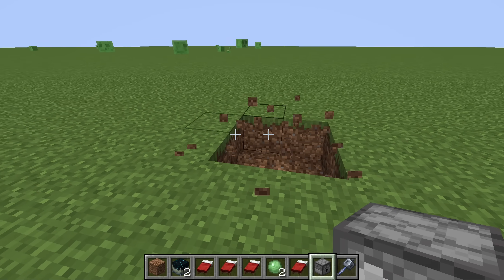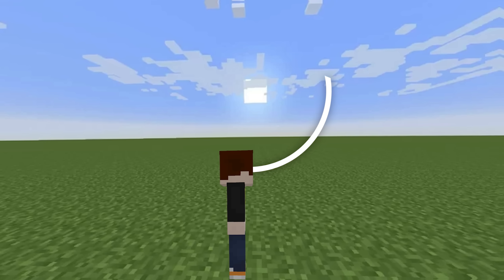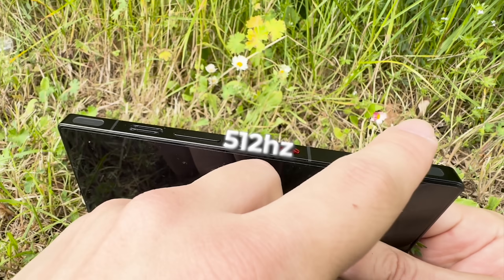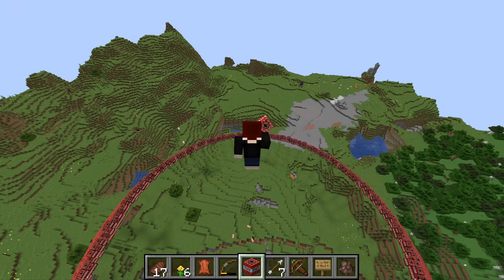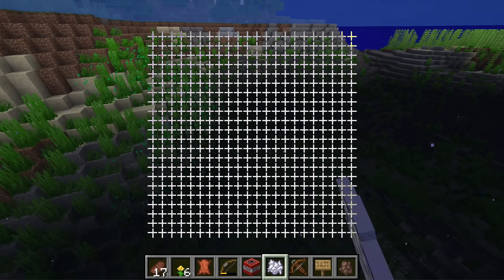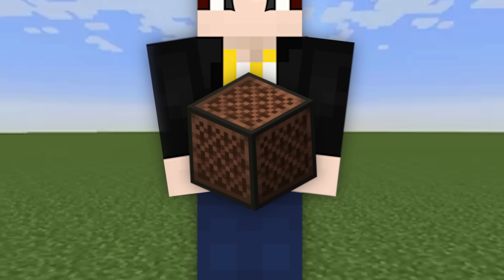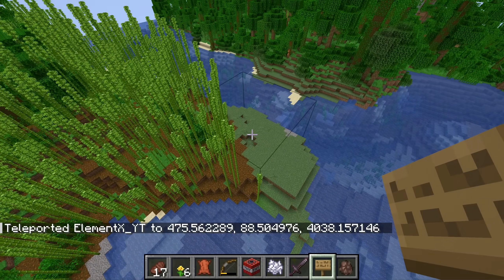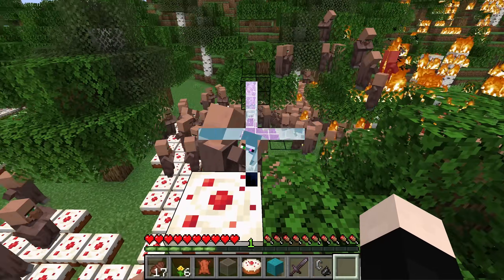So... I changed the crosshair's code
This phone will last you for a very long time--it's futureproof. I think Phones in 2027~2028 would finally catchup to this level lol.

I make clickbait videos.. that aren't clickbaits, because I code the most unthinkable ideas in Minecraft that looks like clickbaits.

I use all sorts of technology! I use AI, such as Chat GPT or Claude.AI, the Java programming language and MCP reborn to modify the video game's code. Artificial Intelligence definitely helps a lot, but only used for the most basic tasks.

RTX 3060 with i9-14900HX

(These are my own music, and you may use them for free if you're a content creator. We just ask to credit the music in your video with a link.)

👥Social Media👥

Recommended Hashtags